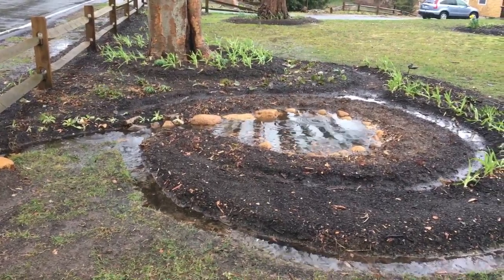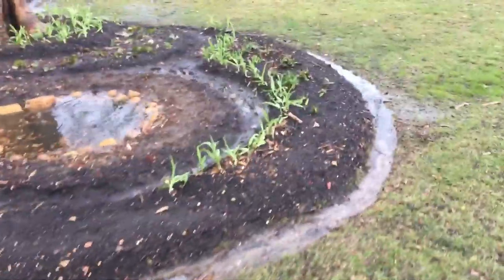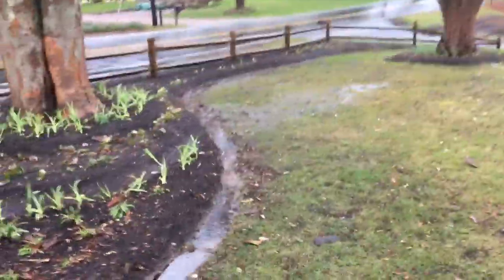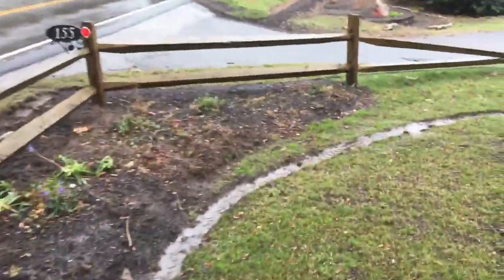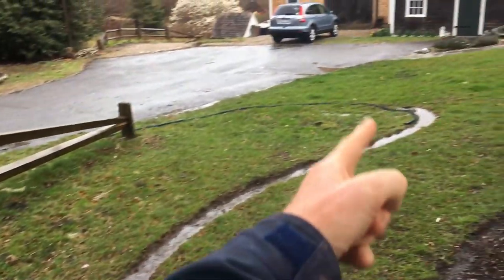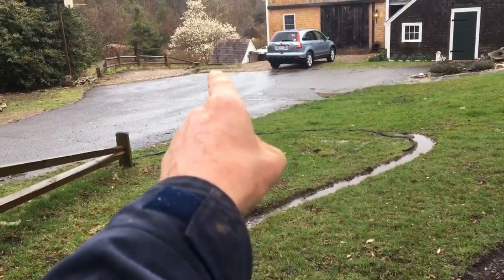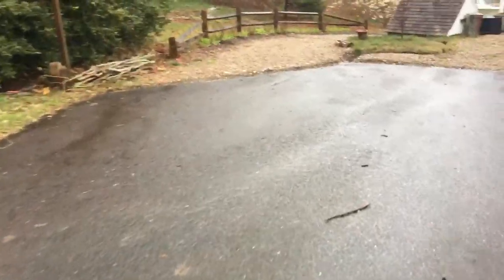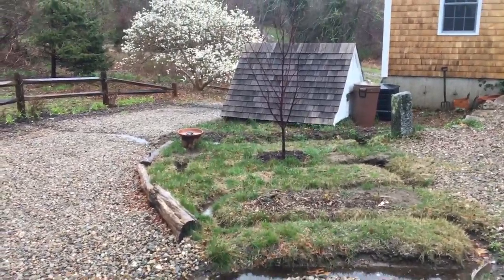The Terra Firma Roadside Runoff Rain Garden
Every time it rained, the lawn would become flooded by road runoff. Now, with this rock-lined saturation hole and surrounding Hugelkulture perennial garden and swale in place, that runoff will nourish the landscape as it slowly sinks under control rather than lead to its degradation.